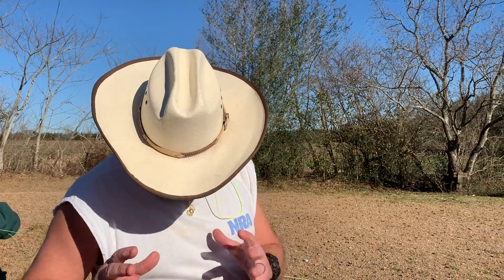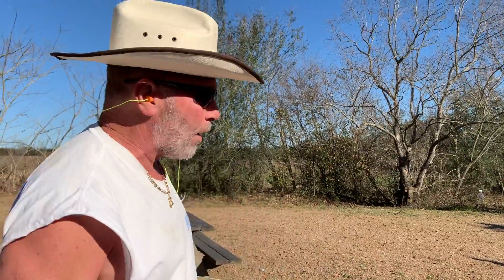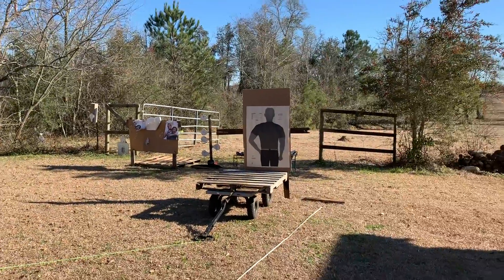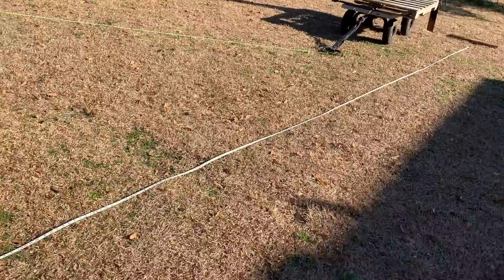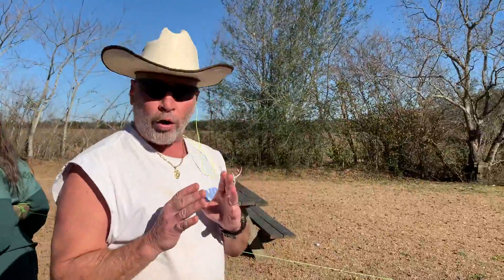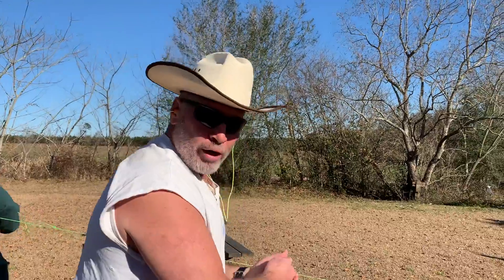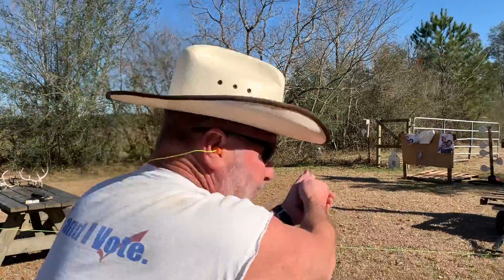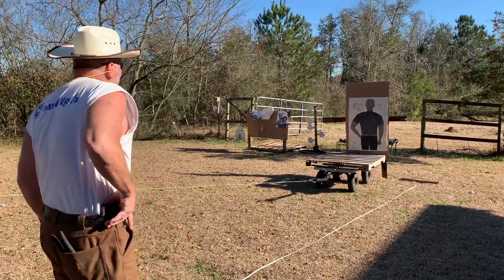Ruger LCP vs. 21 Foot Rule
Well, when I cleared the weapon I had 2 left over, which means I shot 5 shots.  Upon closer inspection all 5 were good hits - I circled the hits.  A couple of screws in the frame made me think I had 6 hits.  Anyway, if you have one of these subcompact weapons, pick up a box and practice.  These weapons are harder to master than full size.  Why?  Not having the sights lined up is a little more amplified as the bullet goes down range.  It is harder to get your correct grip on a small weapon.  Recoil could seem a little more snappy with a tiny light weapon.